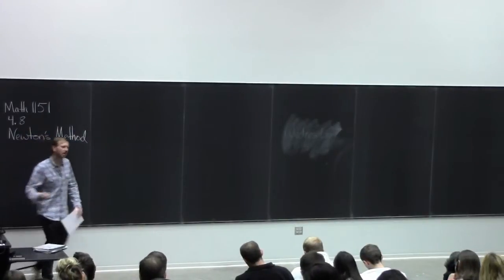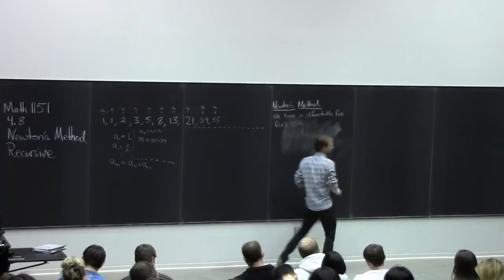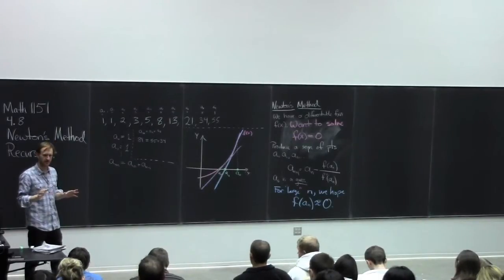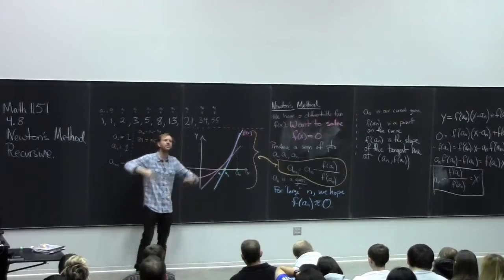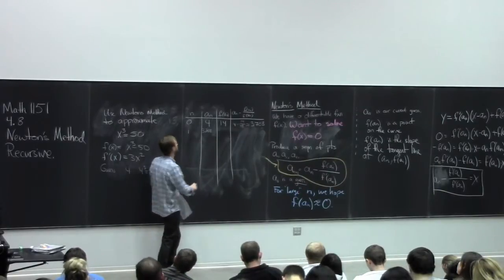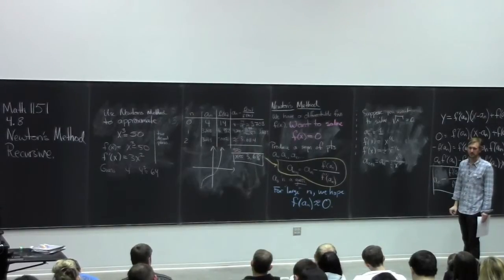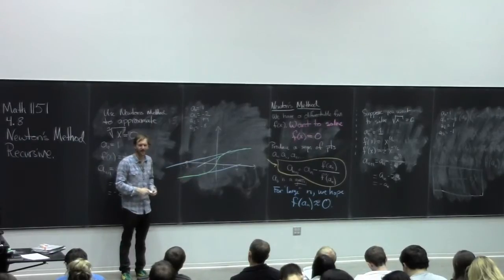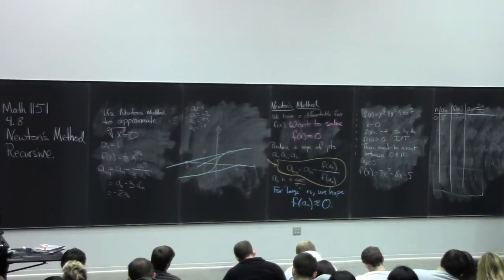Snapp - 1151 - Lecture 29